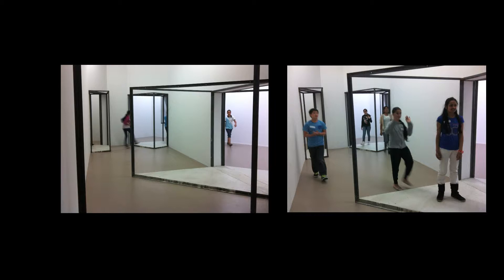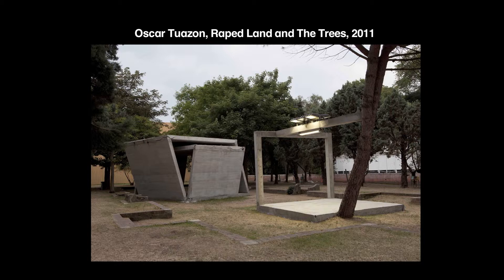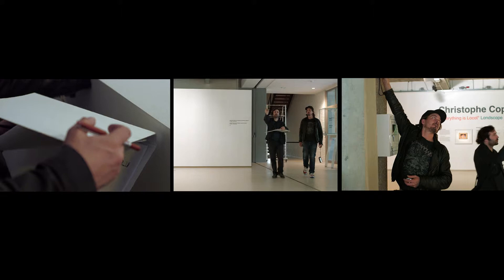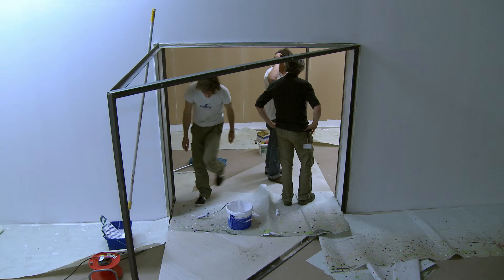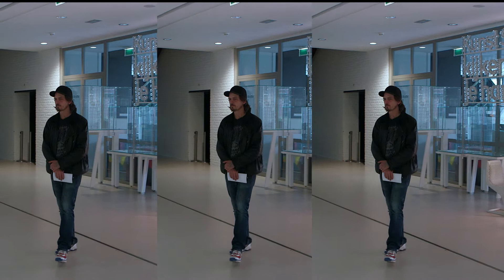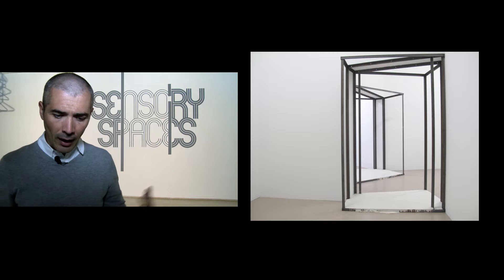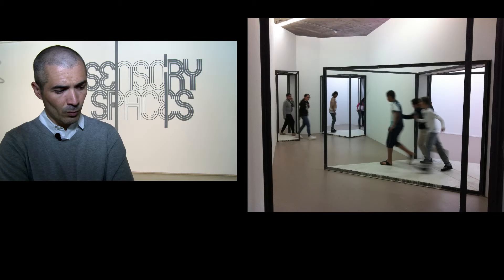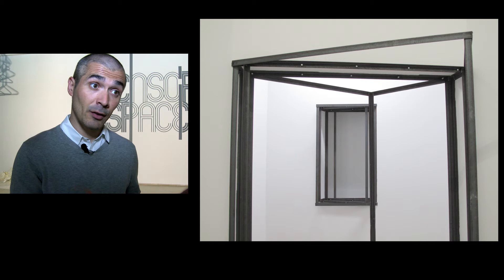Oscar Tuazon (EN)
Museum Boijmans Van Beuningen has launched a new exhibition format called ‘Sensory Spaces’. American artist Oscar Tuazon has kicked off this new series. In the open space of the Willem van der Vorm Gallery, located in the museum's free entrance area, Tuazon has arranged several sculptural constructions. The artist combines architecture and sculpture, and changes the viewer’s perception of the space: the classical museum experience of ‘looking’ becomes one of ‘experiencing’.

In this video, Oscar Tuazon explains how his work is created. Francesco Stocchi, curator Modern and Contemporary Art, introduces the series Sensory Spaces and the artist.